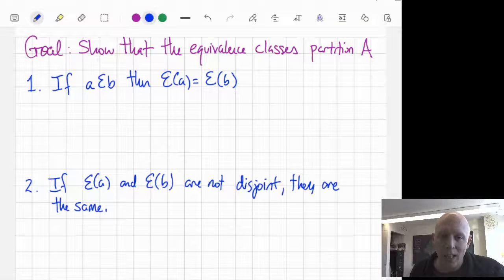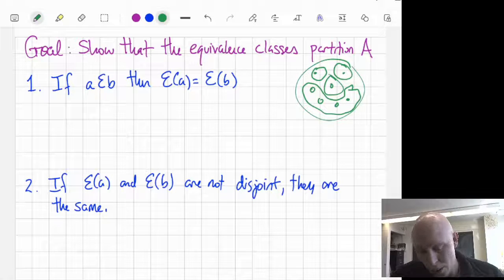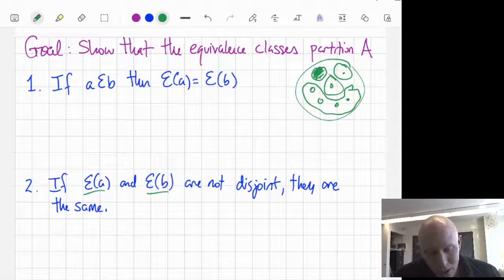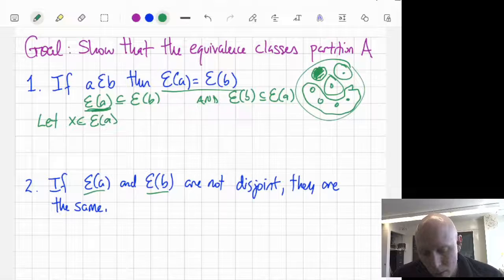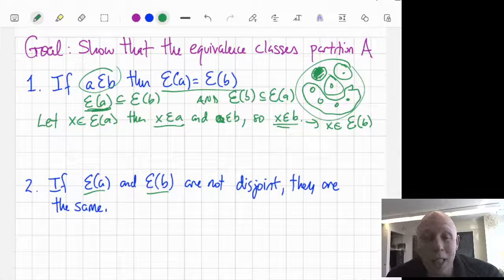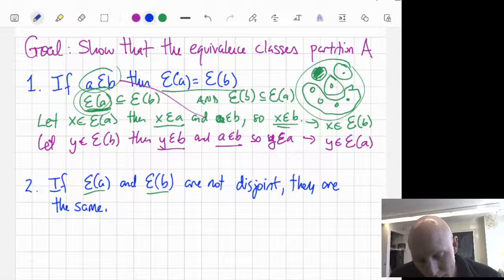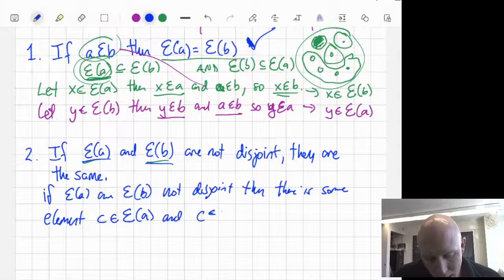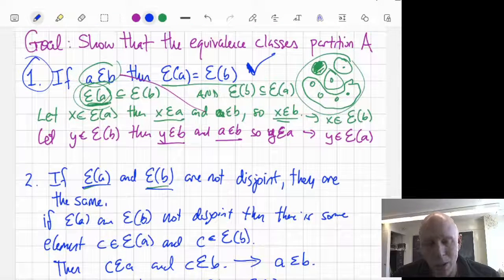The Equivalence Classes of A form a set partition of A.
From MATH 636 Spring 2022.